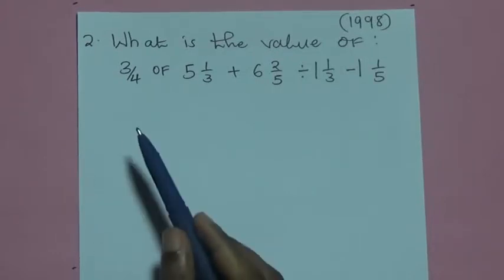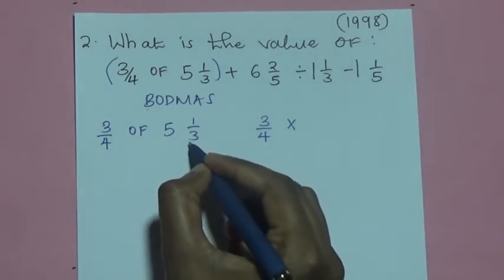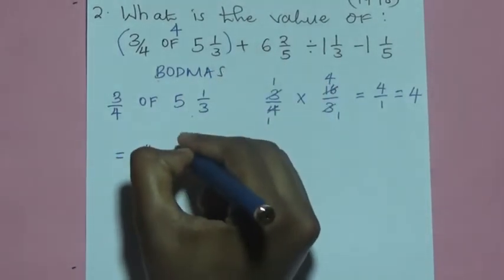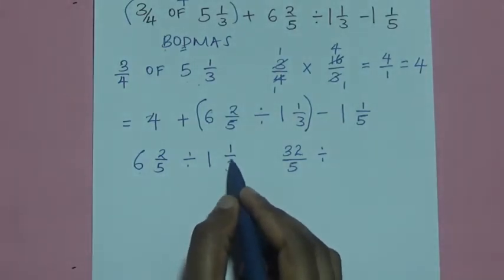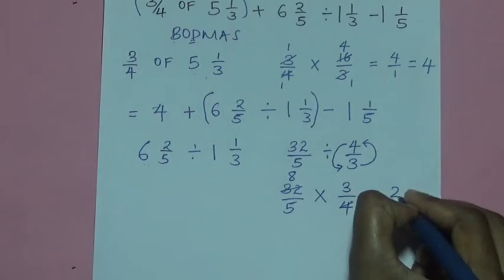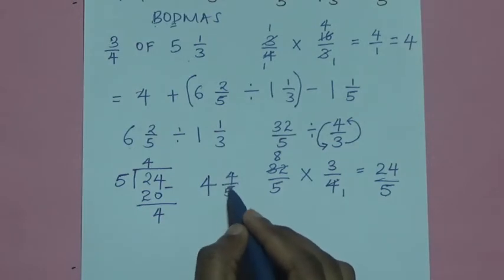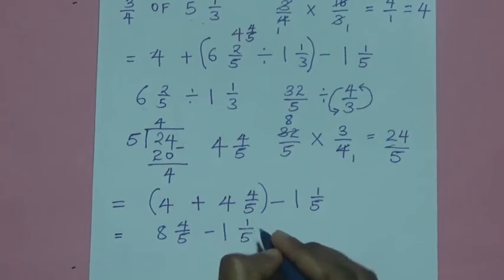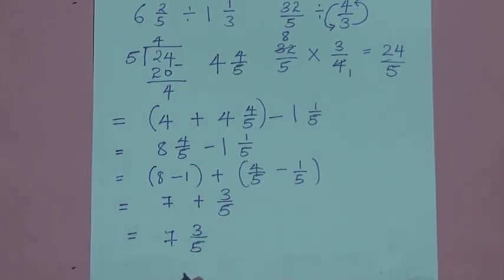VTS 02 1